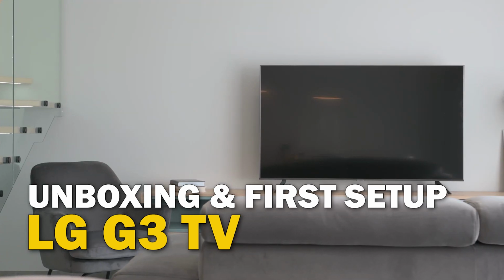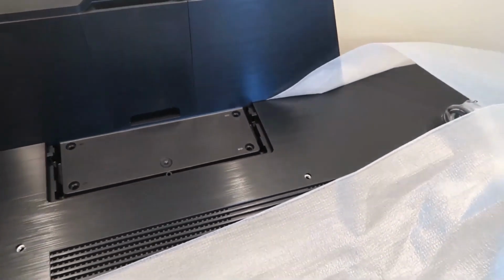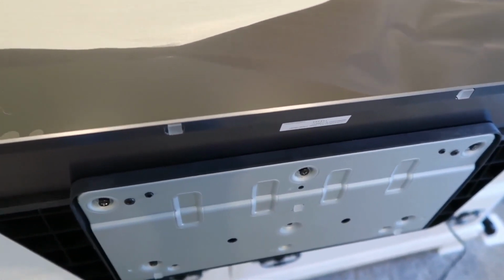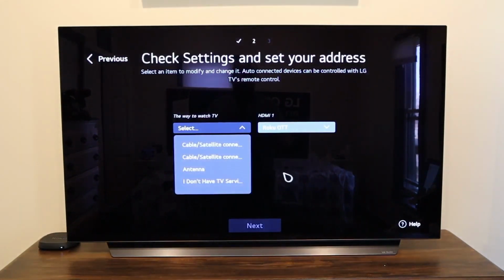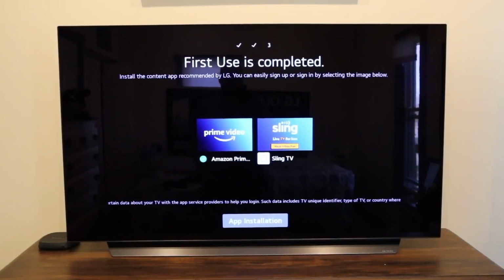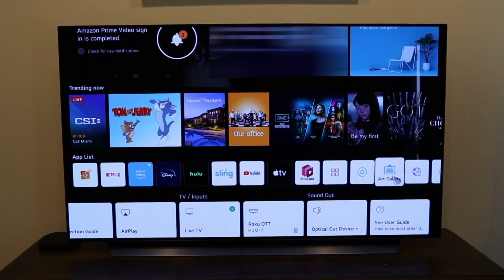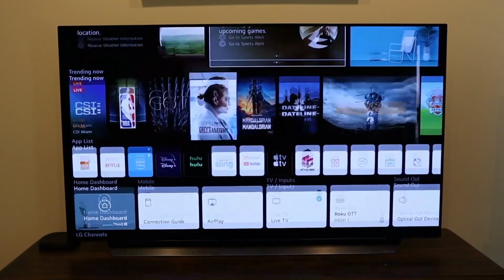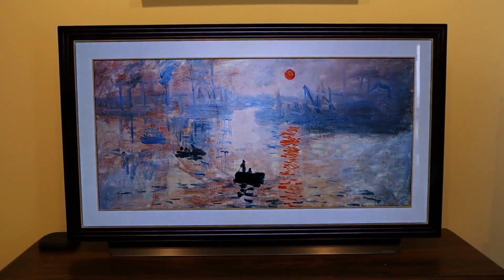Unboxing and Setting Up the LG G3 OLED: A First Look at Your New Home Theater Experience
Here is a look at the 55" LG G3 OLED TV. I unbox and show you how to get it set up.

Get the LG G3 here:
(Amazon Link)